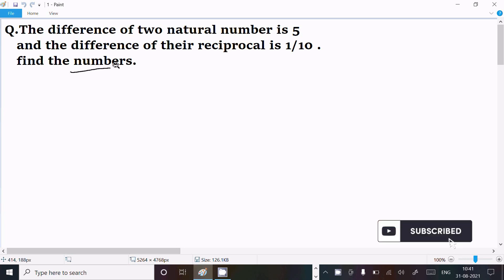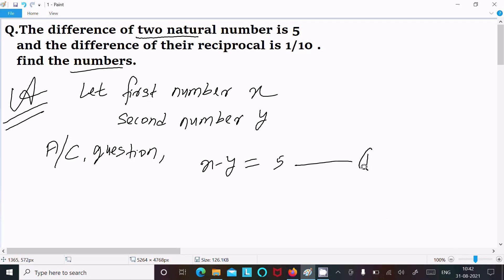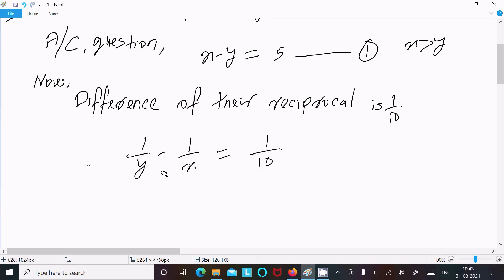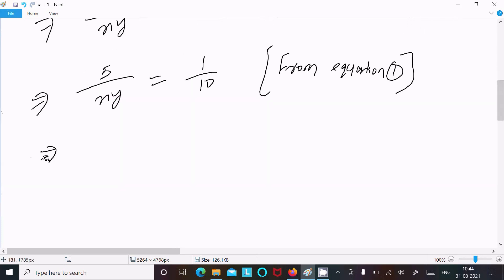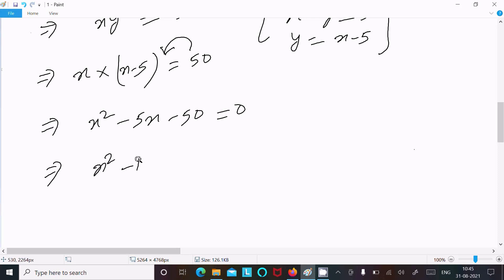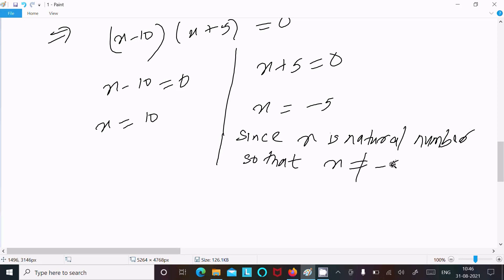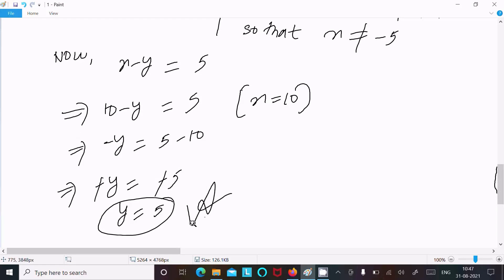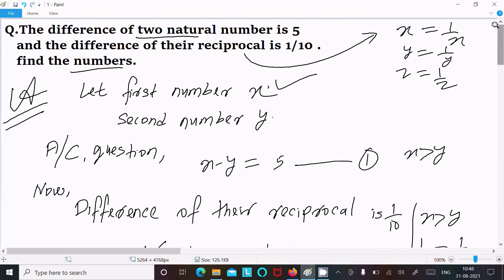Difference of two natural number is 5 and difference of their reciprocal is 1/10. Find Numbers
the difference of two natural number is 5 and the difference of their reciprocal is 1/10
The difference of two natural number is 5 and the difference of their reciprocal is 1/10 . find the numbers
The difference of two natural numbers is 5 and the difference of heir reciprocals is 5/14. Find the numbers.
The difference of two natural number is 5 and the difference of their reciprocals is frac 1 10 Find the numbers